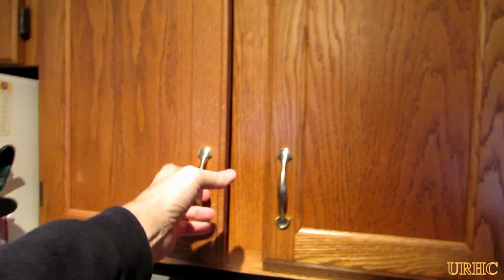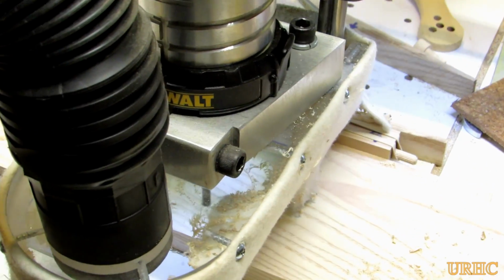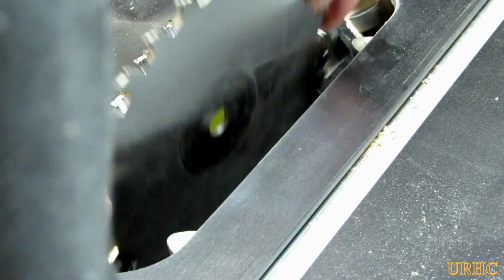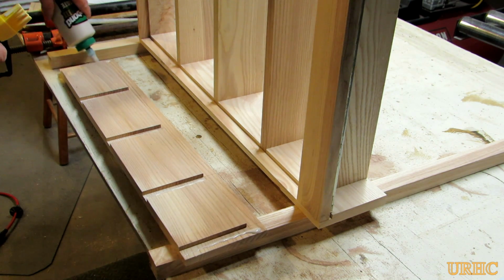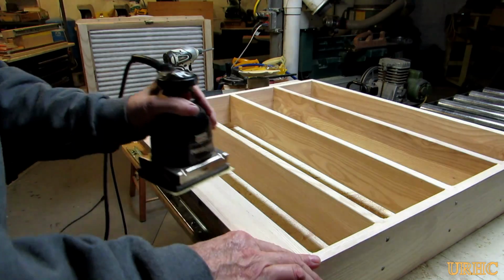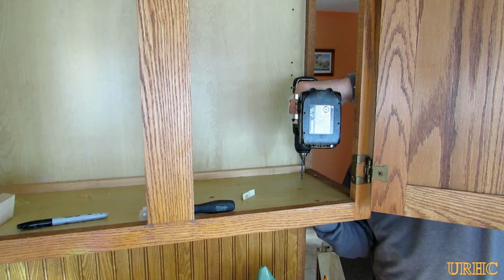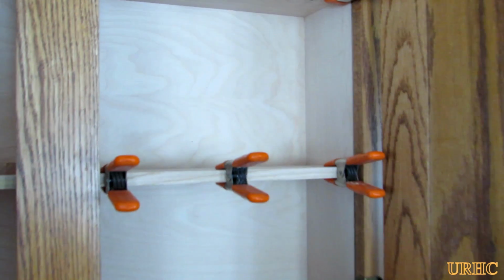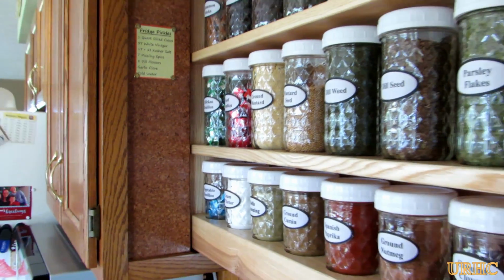Building A Hidden Pull Out Spice Rack To Organize A Cabinet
Building a spice rack to help organize our kitchen cabinet. I used quilted ball jelly jars to hold the spices and built it to disappear into the side of a cabinet to keep daylight from reaching the spices.